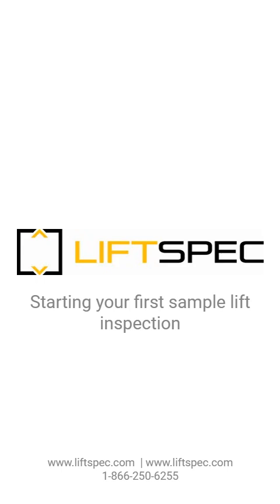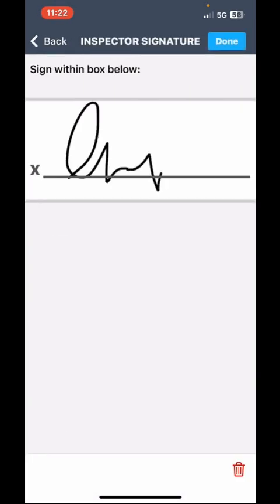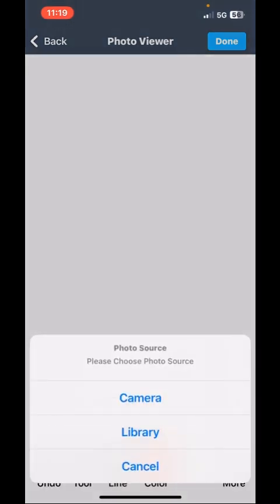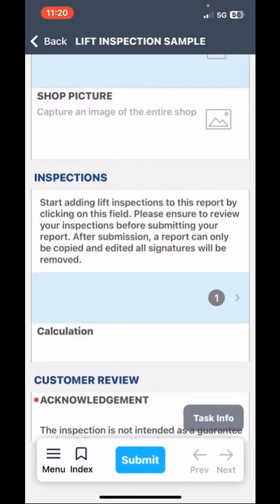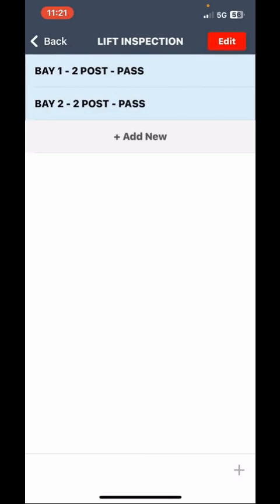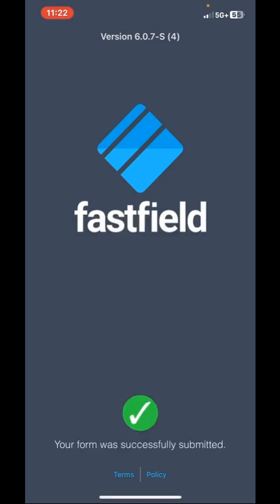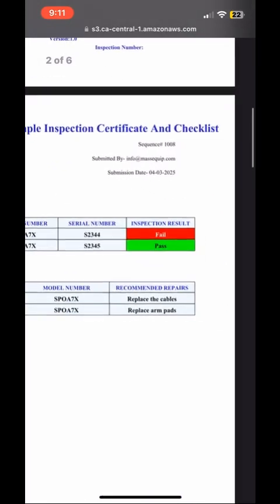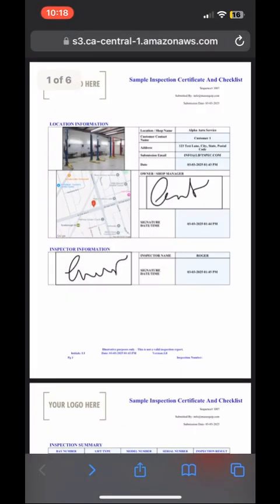How to complete a Liftspec Sample Inspection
In this video, we’ll guide you through completing a sample inspection using our digital platform. After entering your email on our website, you’ll receive a sample inspection to follow along with.

We’ll walk you through entering inspection details, adding images, submitting reports, and reviewing results—giving you a hands-on look at how LiftSpec makes inspections simple, efficient, and effective.